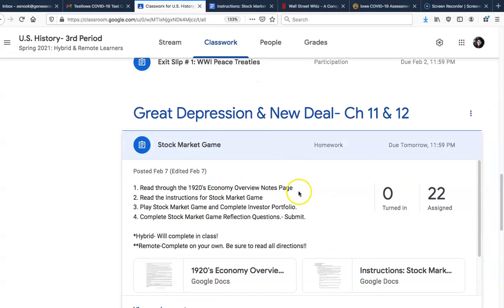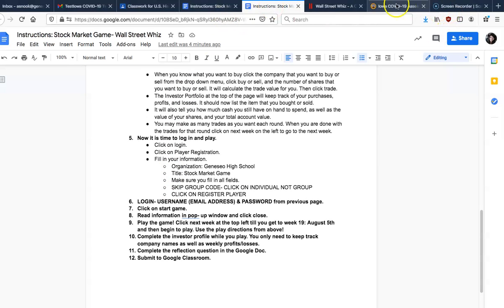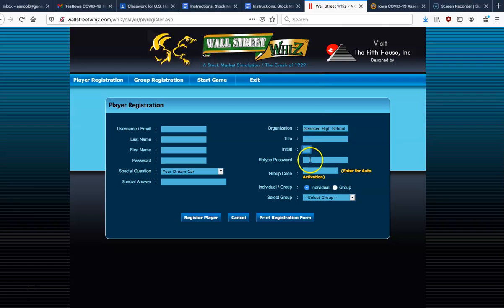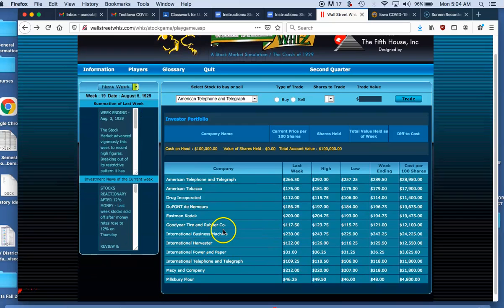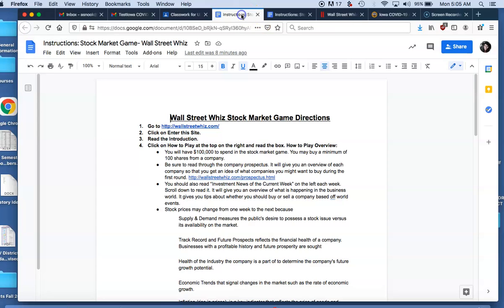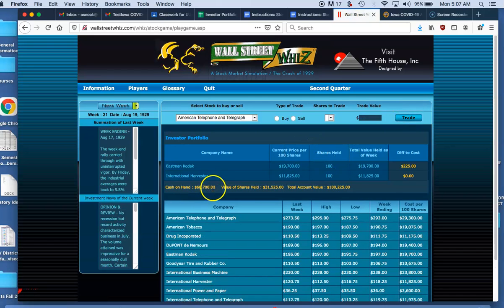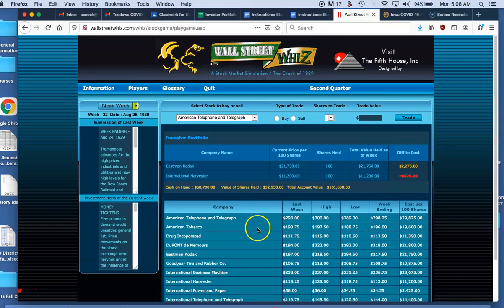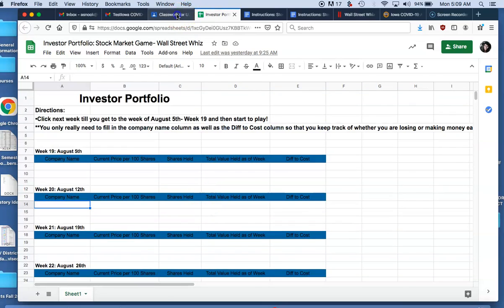Video Directions Stock Market Game